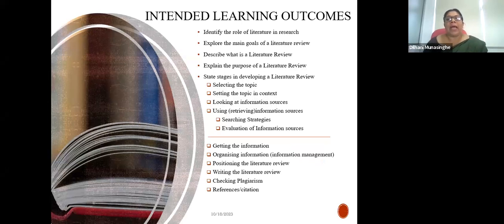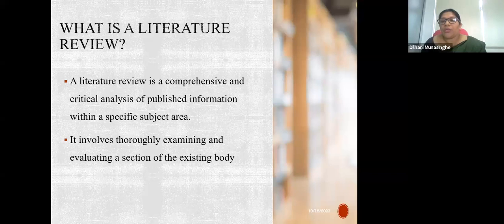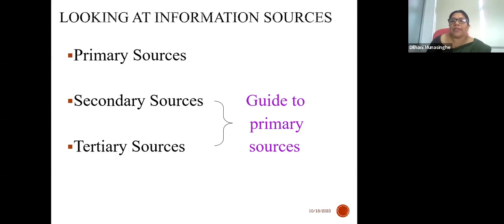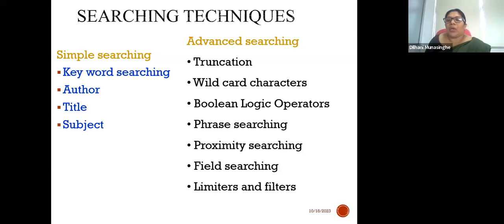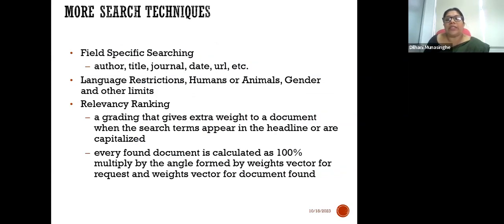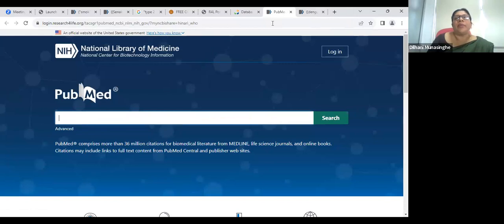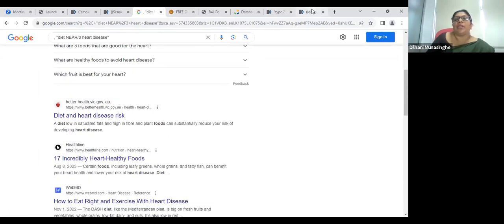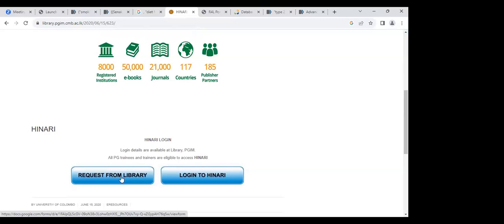Health & Medical Literature Searching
This lecture was organized by the Information & Public Relation Committee, SLLA. The Resource person is Mrs. Dilhani Munasinghe, Senior Assistant Librarian, Postgraduate Institute of Medicine (PGIM), Sri Lanka.